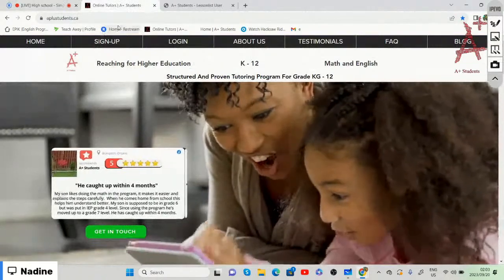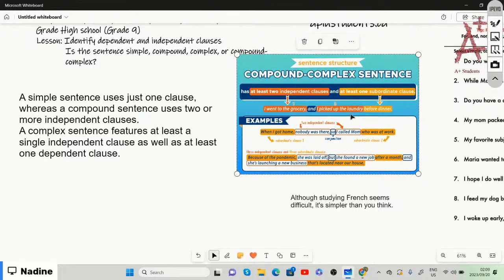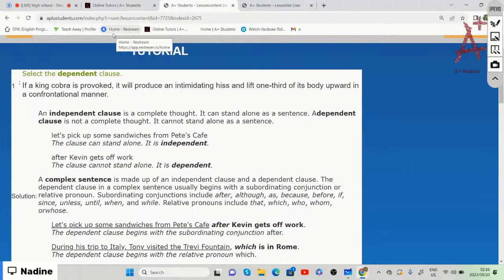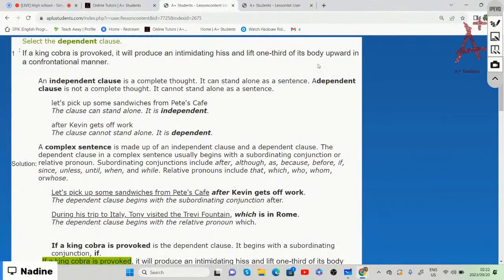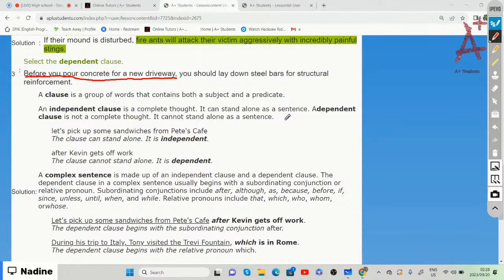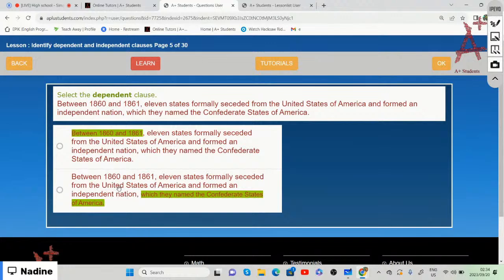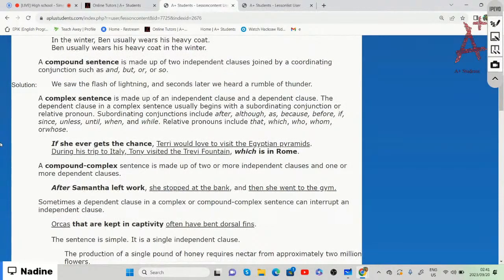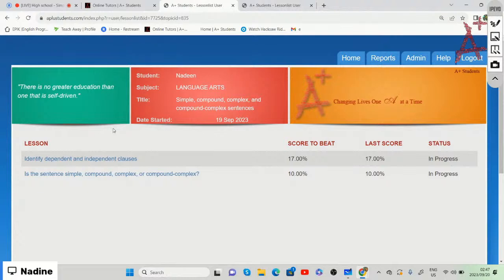High school - Simple, compound, complex, compound-complex sentences